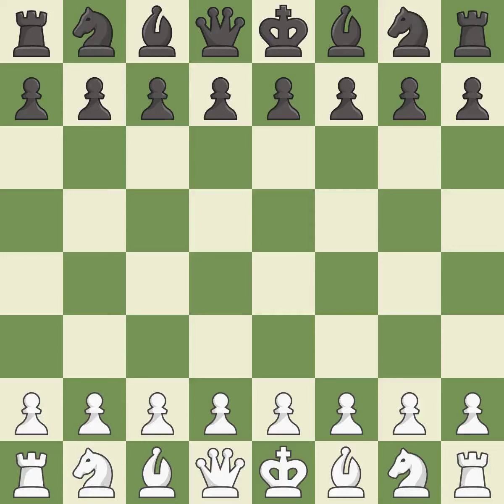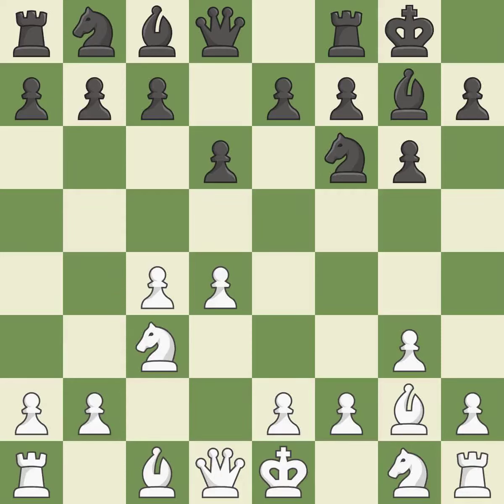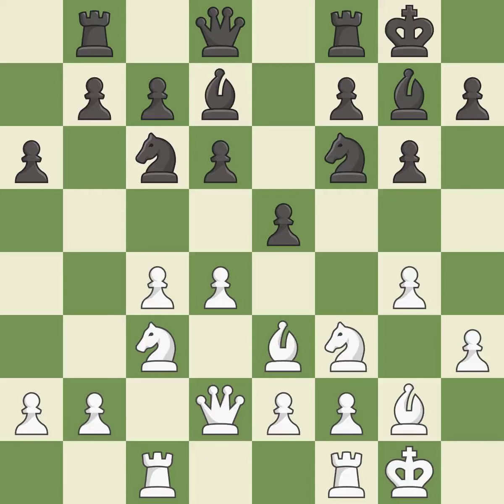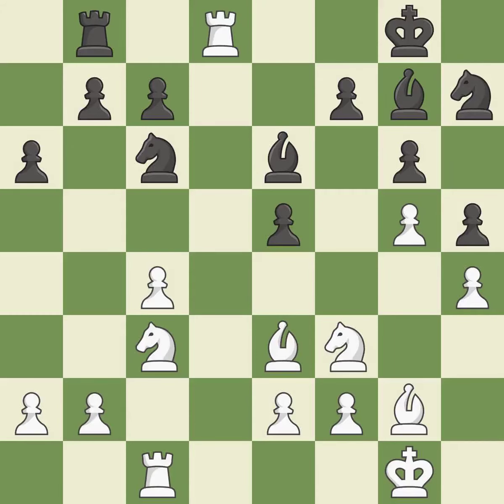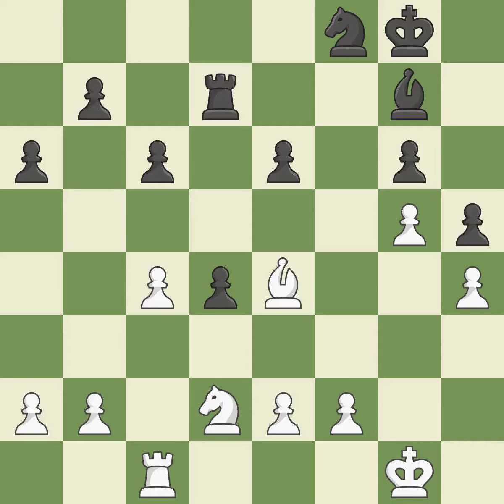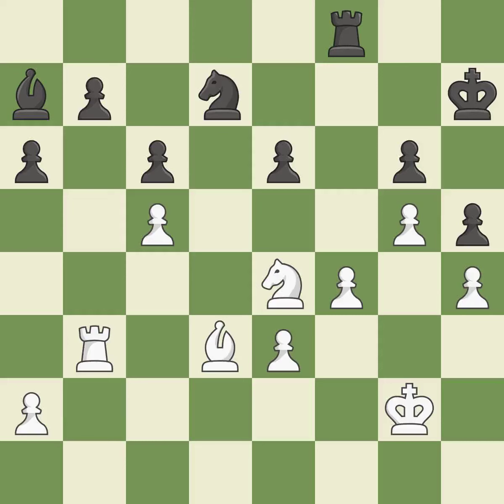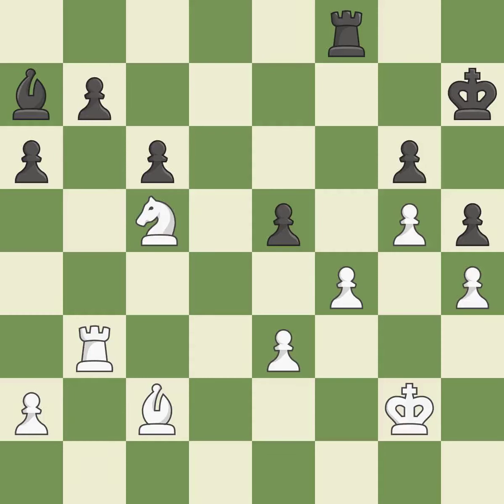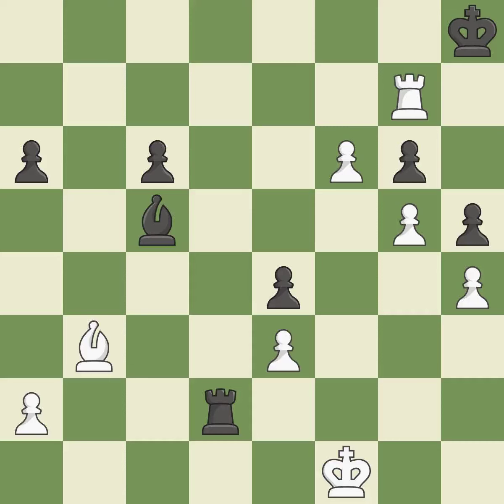White Grischuk, A., Black Inarkiev, E.,King's Indian Defense: Fianchetto, Karlsbad Variation, 7.O-O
King's Indian Defense: Fianchetto, Karlsbad Variation, 7.O-O Rb8, Event FIDE GP, Site Baku AZE, Date 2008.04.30, Round 9, White Grischuk, A., Black Inarkiev, E., Result 1-0, ECO E62, WhiteElo 2716, BlackElo 2684, PlyCount 91, EventDate 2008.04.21